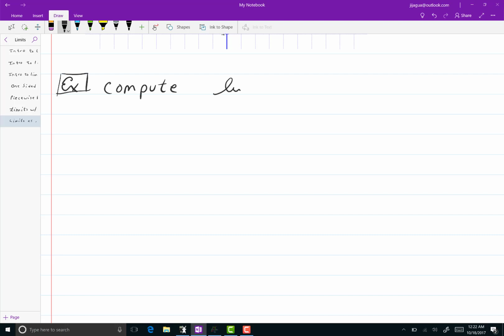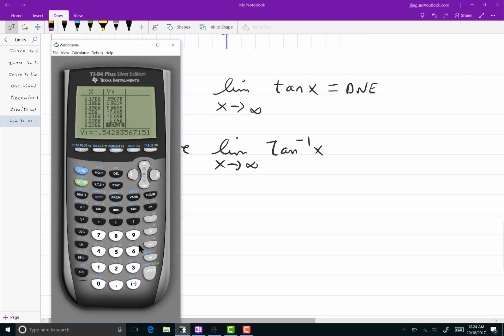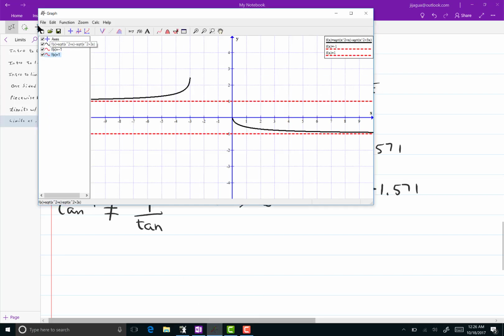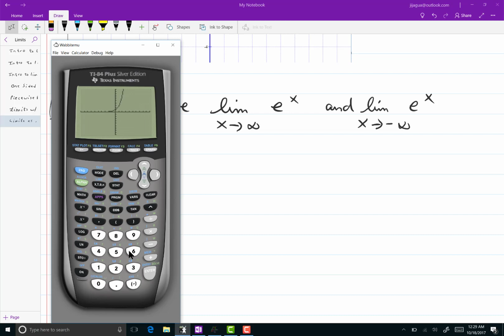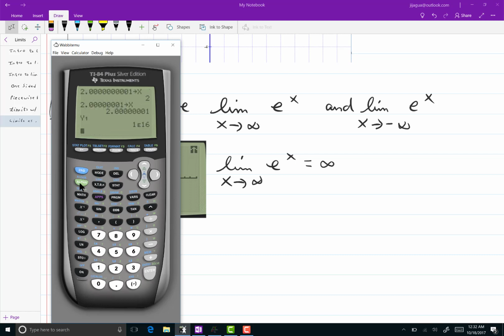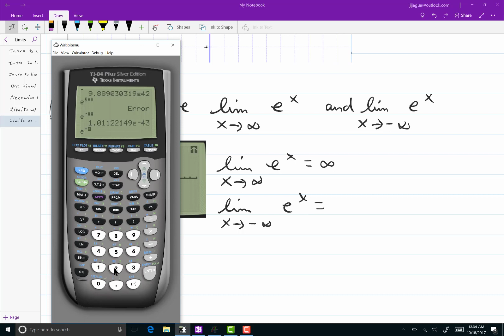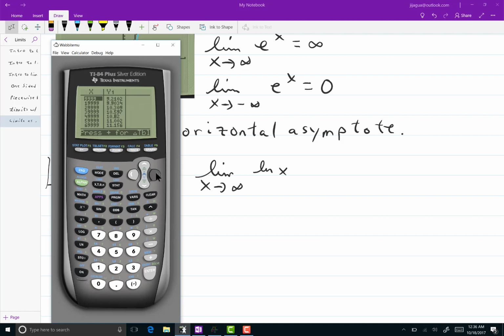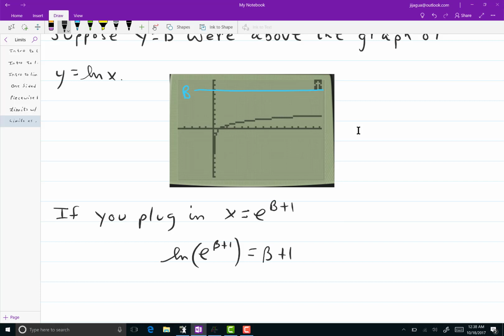Limits as x goes to infinity pt 3 of 3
More examples where x goes to infinity, evaluated using a graphing calculator.